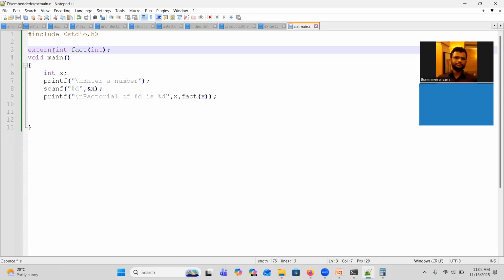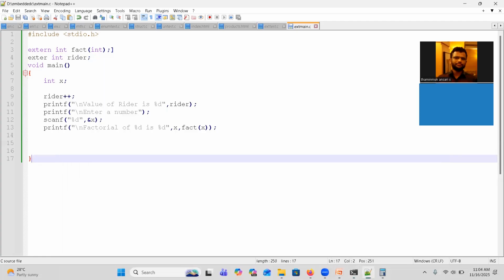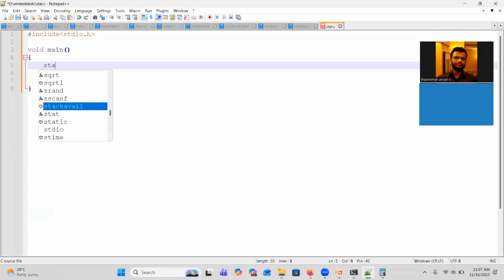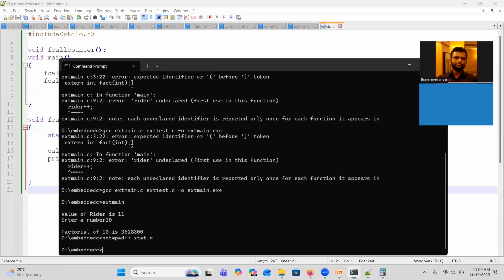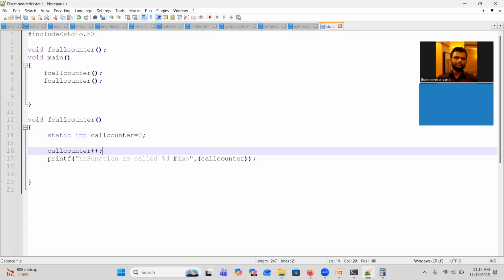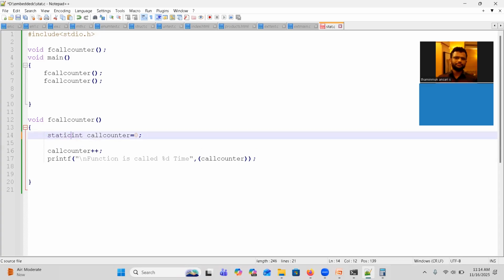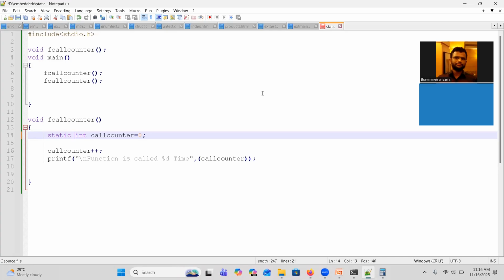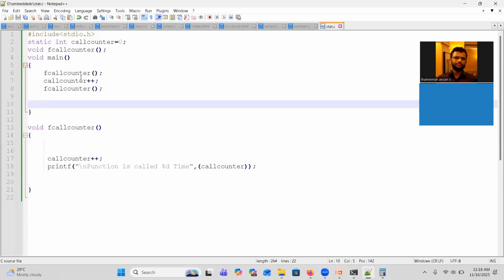46 Storage Class Static